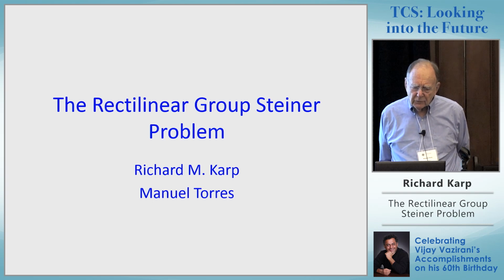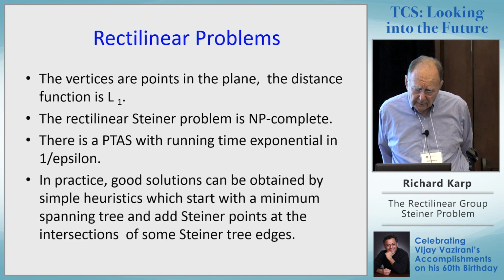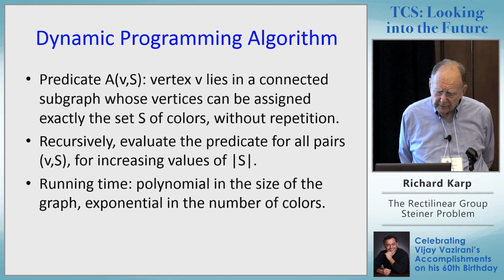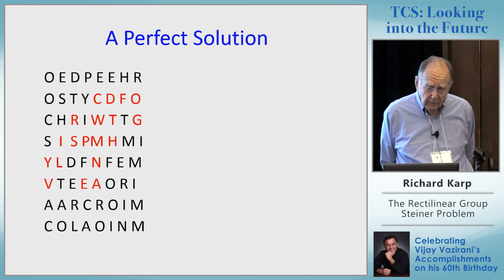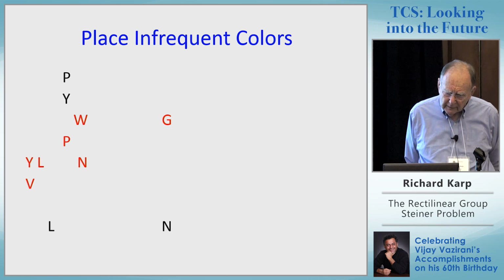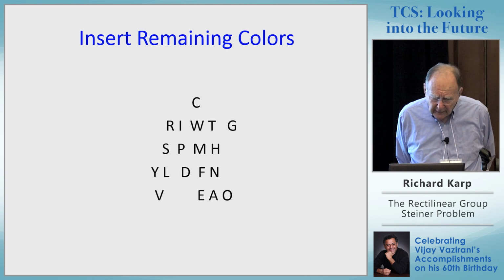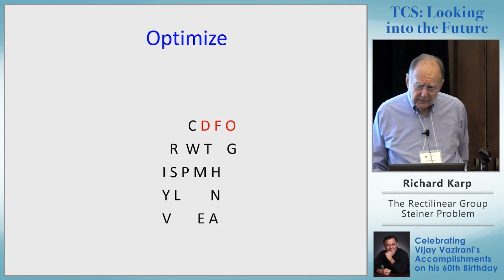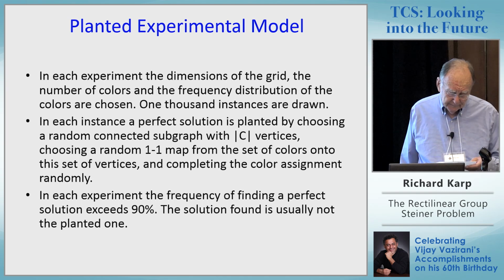18 0609 1440 Karp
Dick Karp's Lecture on Jun 29th (2018) as part of Future of TCS workshop. Uploaded by Samir Khuller.